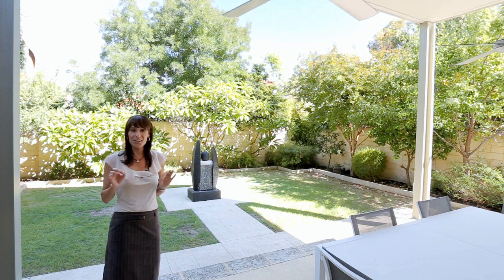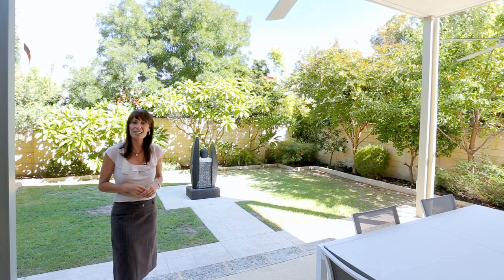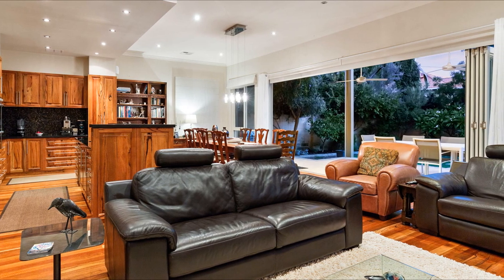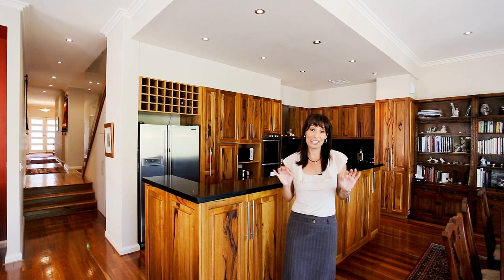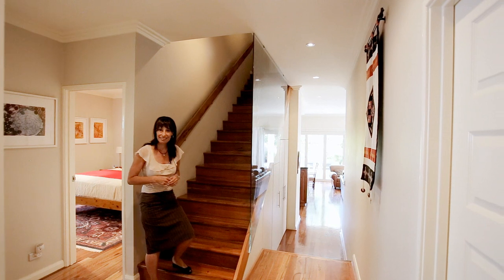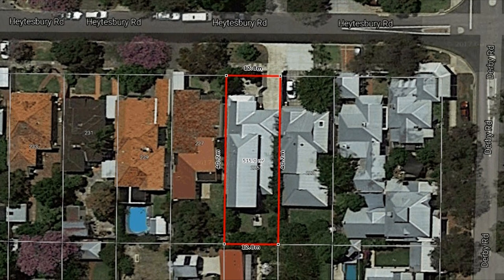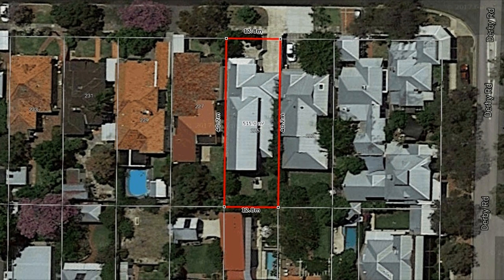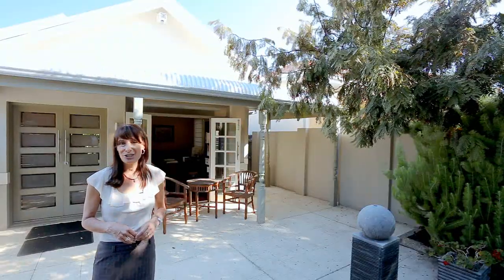225 Heytesbury Road, Subiaco